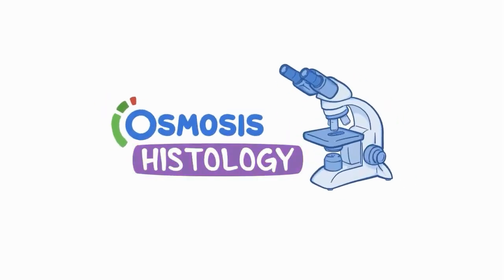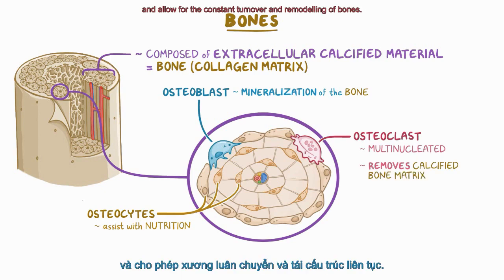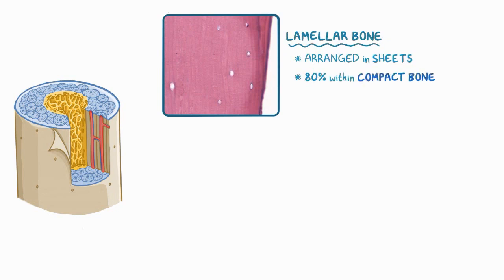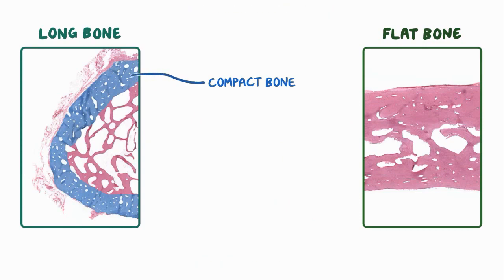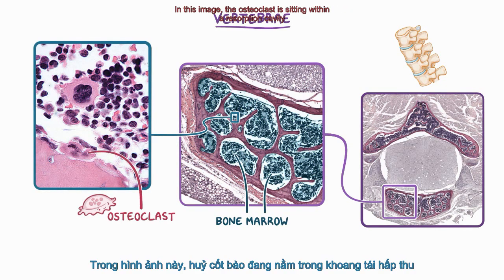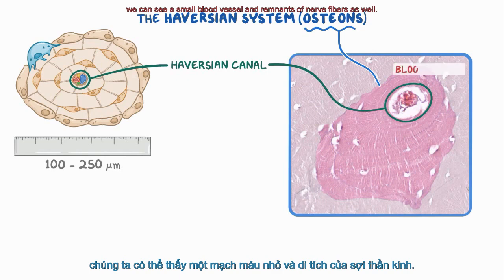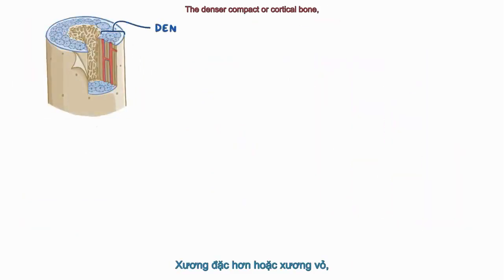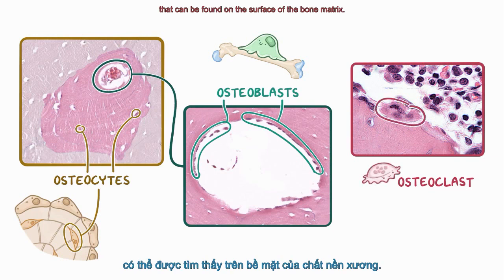Bones Histology vietsub Mô học về xương